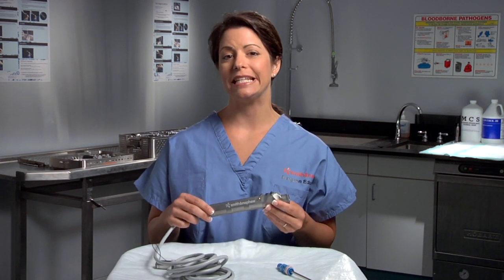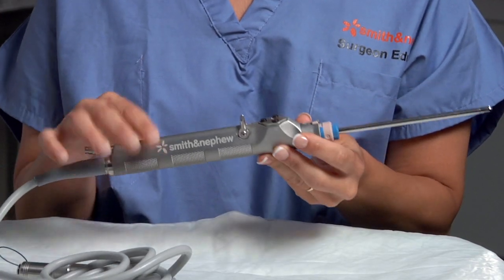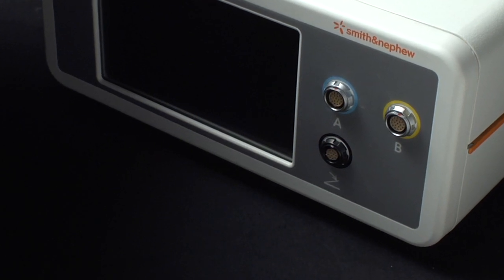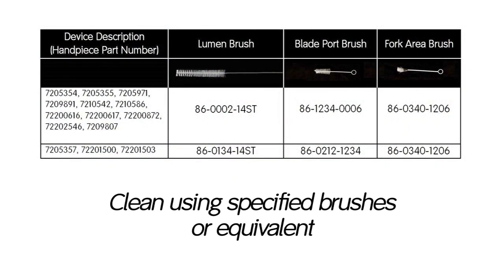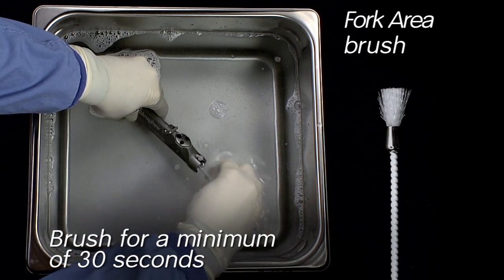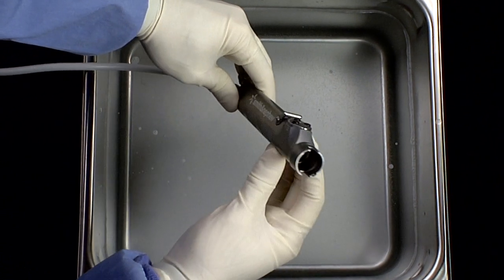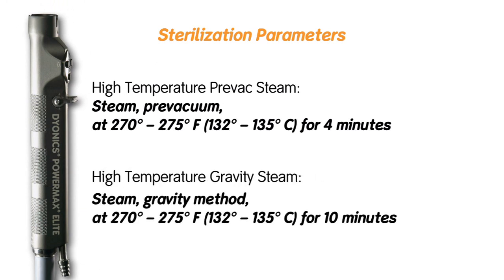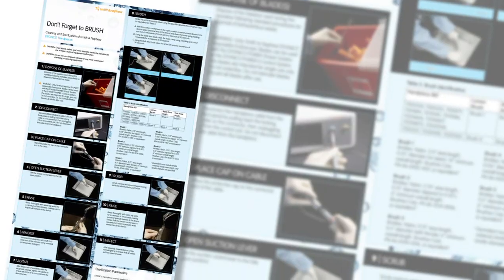Cleaning and Sterilization of Smith & Nephew DYONICS* Handpieces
A step-by-step guide for healthcare sterilization departments on how to properly clean, inspect and sterilize the DYONICS* motorized drive unit used in arthroscopic surgery.

DYONICS* SYNOVATOR* PLATINUM 5.5 Controlled soft tissue resection in the shoulder.

This video is intended for health care professionals practicing in U.S. only.  It is offered for informational and educational purposes only and is not intended as medical advice.